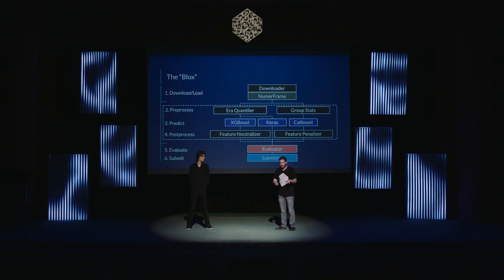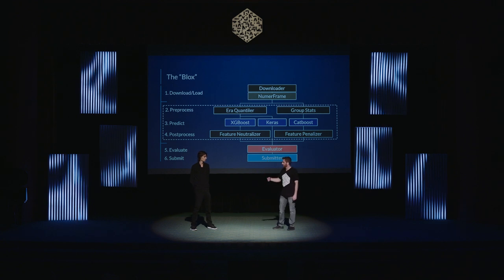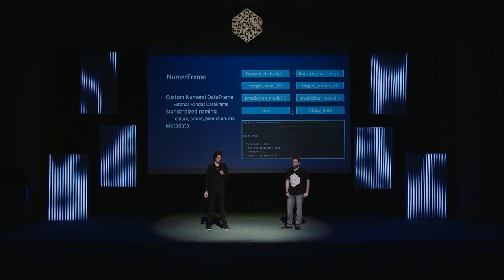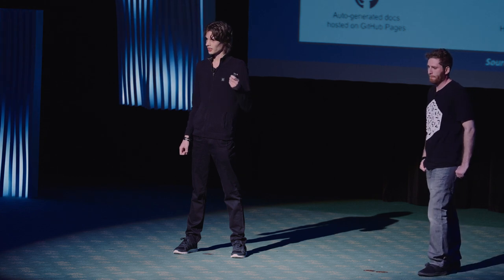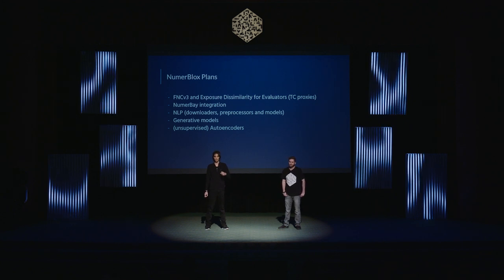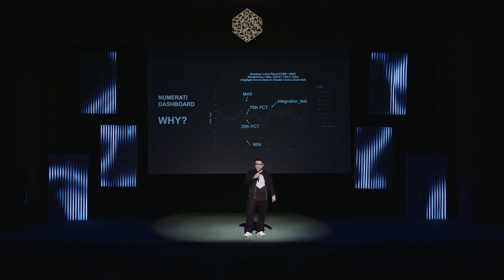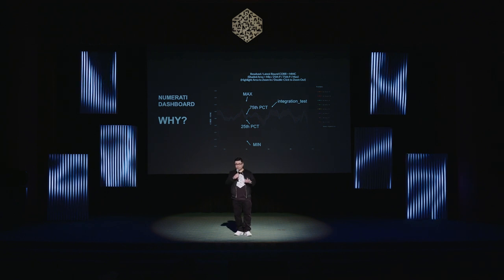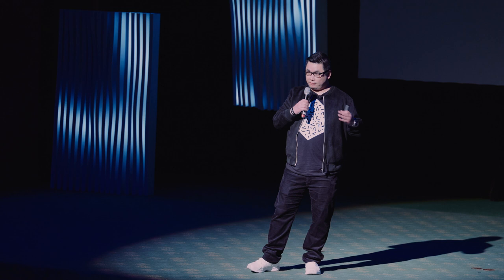NumerCon Community Presentations: NumerBlox by CrowdCent, Jo-Fai Chow on Numerai Memes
[00:10] NumerBlox, presented by Jason Rosenfeld (Founder of CrowdCent) and Carlo Lepelaars (Data Science at CrowdCent and Kaggle Master)
[00:34] What is CrowdCent?
[02:46] Context for NumerBlox
[04:10] The “Blox”
[06:20] NumerFrame
[08:52] NumerBlox plans

[11:37] About Jo-fai Chow, Data Scientist and 360 Selfie Guy
[13:25] The Numerati Dashboard
[15:40] Joe’s CSV + Ceunen’s Streamlit - a joint community effort
[16:23] Numerati around the world
[17:15] Life is short, talk memes to me
[22:06] Closing remarks

Want to join in on the hardest datascience competition on the planet? Or are you a quant with your own data?